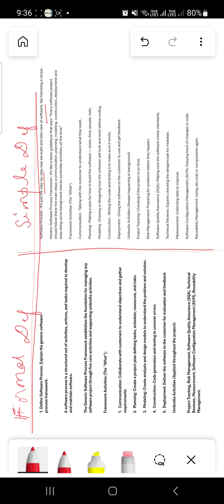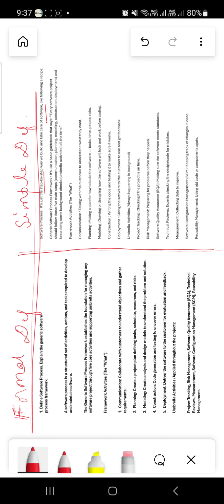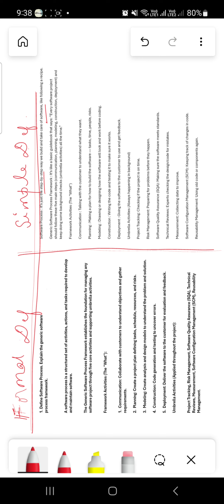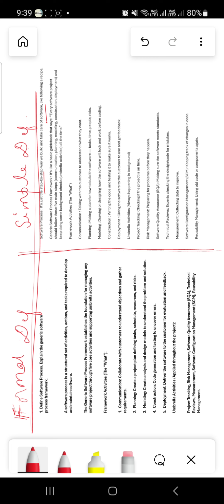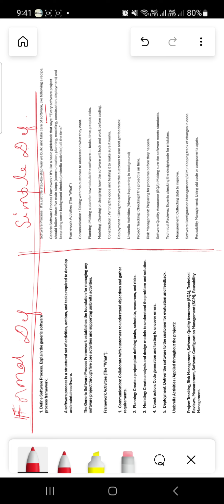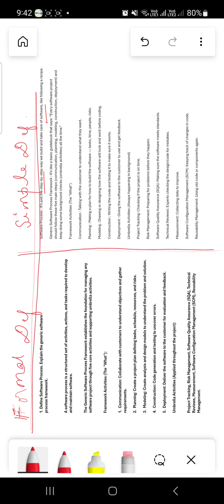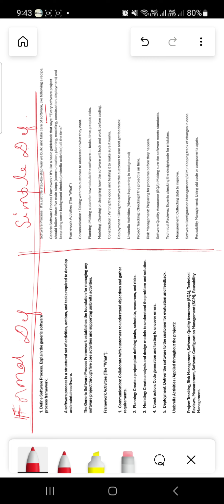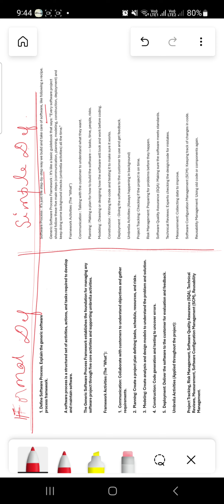BCS501_Important_Question_and_answer bcs501 engineeringstudents computerscience vtu exam study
Here I explain all important questions from previous year papers and model papers in simple words with real-life examples.

Currently, I’m covering **Software Engineering and Project Management (BCS501)**, making tough concepts easy to understand for students.

✅ What you’ll find here:
- Clear explanations of exam-focused questions
- Real-world examples to connect theory with practice
- Step-by-step guidance for better preparation

My goal is to help students learn smarter, score better, and feel confident in exams.